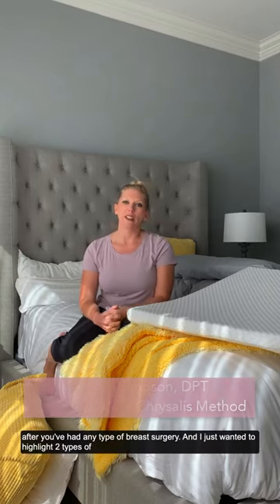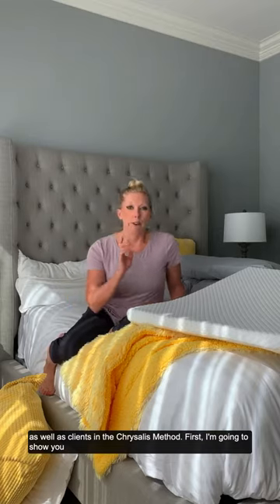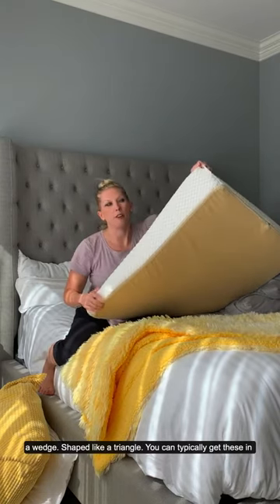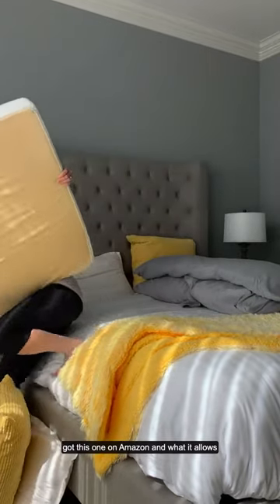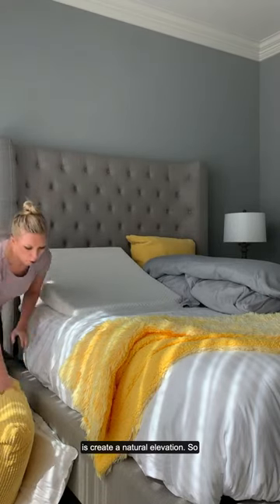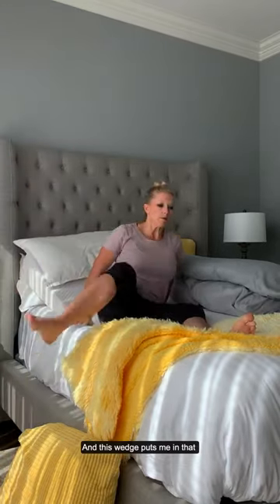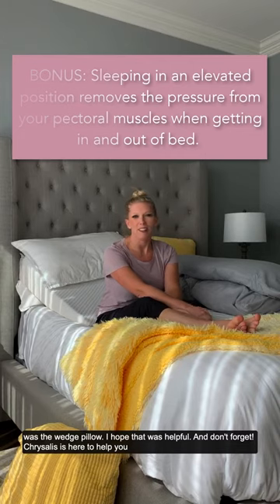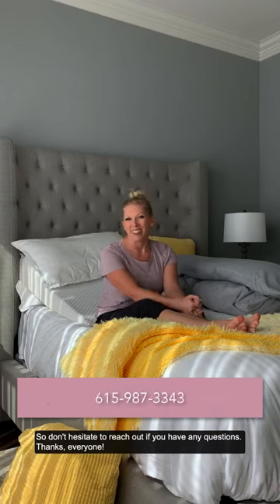Breast Surgery Post-Op Sleeping Pillow Recommendation- Wedge Pillow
This week on the blog we are focusing on the best way to sleep after breast surgery and we have 2 specialty pillow recommendations! Today is the Wedge Pillow.

Always consult your surgeon, physician or healthcare provider before beginning any nutrition or exercise program. If you choose to use this information without prior consent of your physician, you are agreeing to accept full responsibility for your decisions and agreeing to hold harmless The Chrysalis Method,  its agents, employees, contractors and any affiliated companies from any liability with respect to injury or illness to you or your property arising out of or connected with your use of the information contained within this program, other programs, or our website.